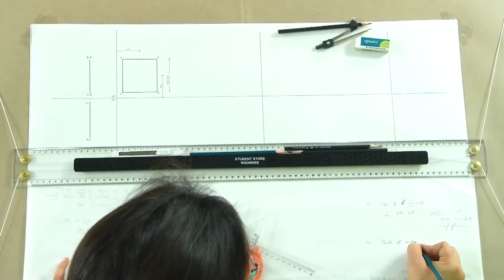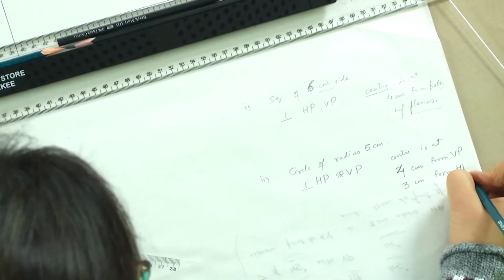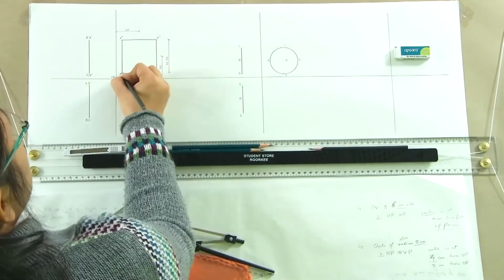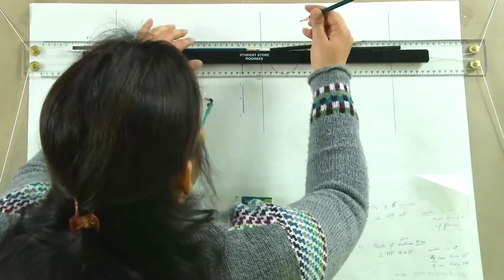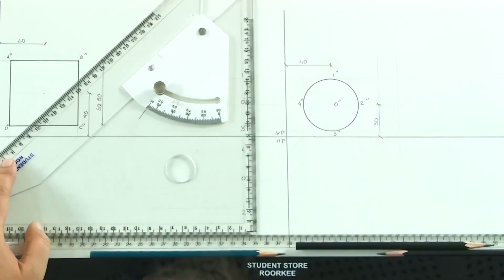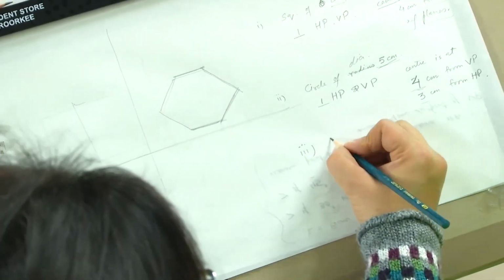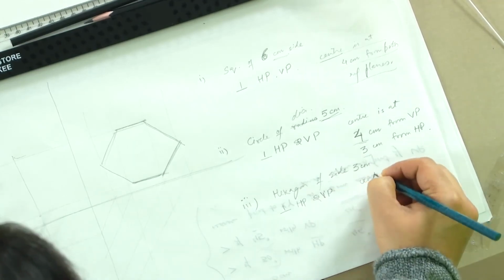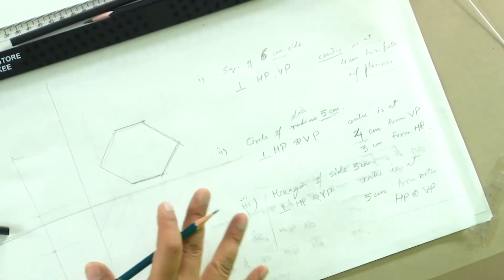Projection of a plane perpendicular to both the reference planes